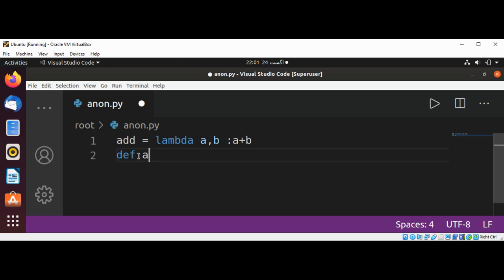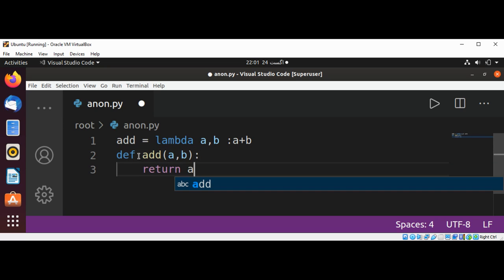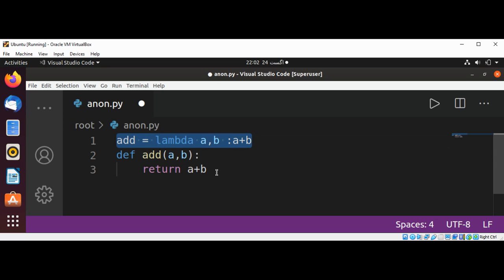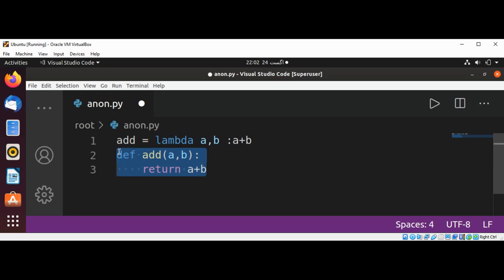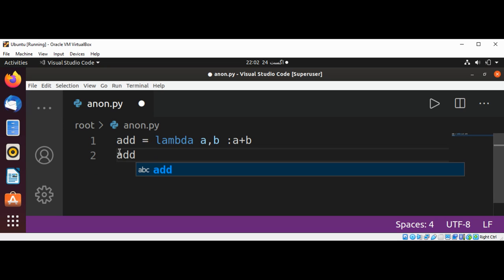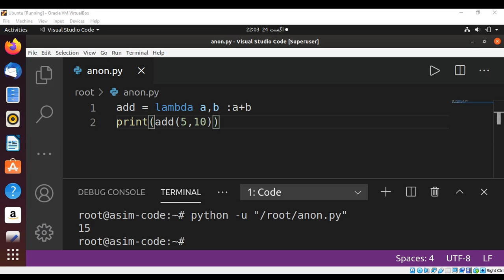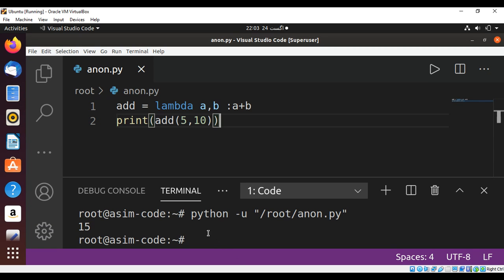Anonymous or Inline Functions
In this video we will learn how to use Anonymous or Inline Functions with lambda expression in Python.